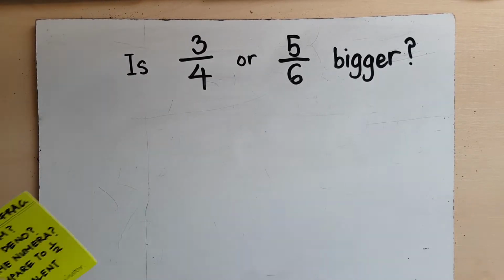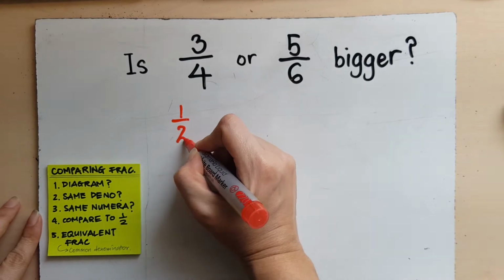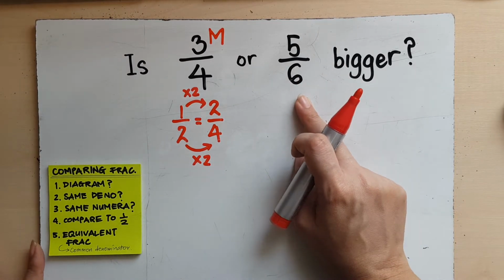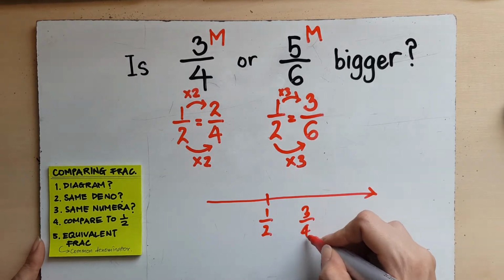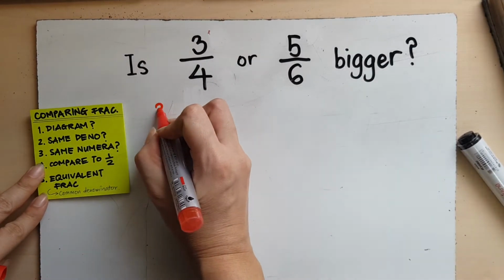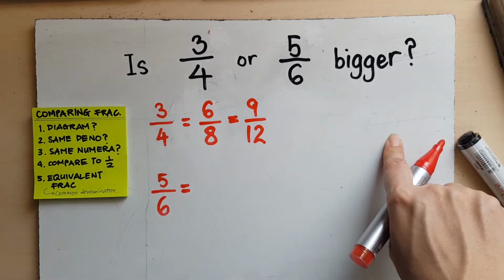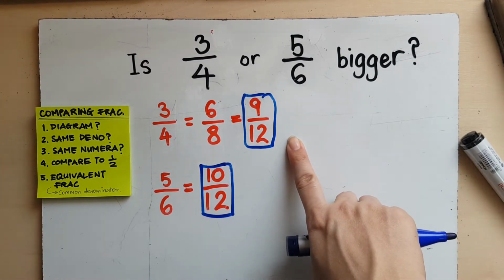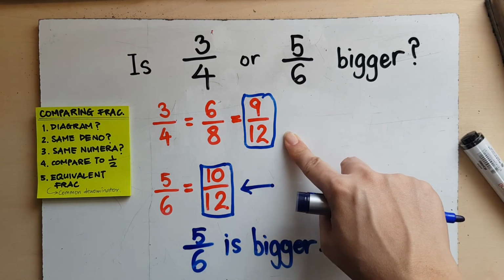Using Equivalent fractions (common denominator) - Compare feactions